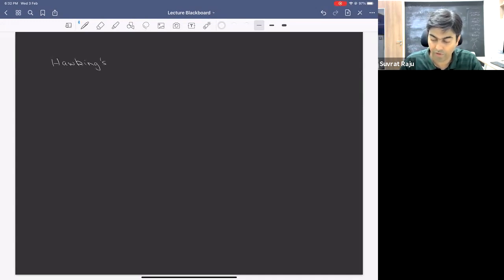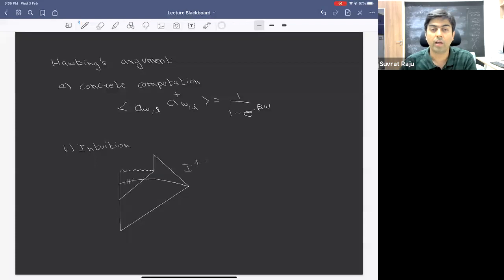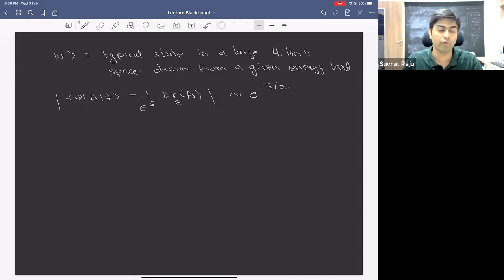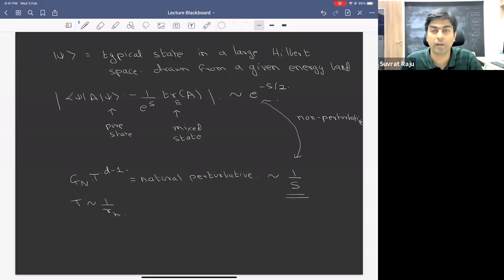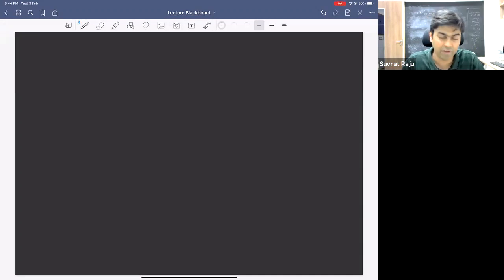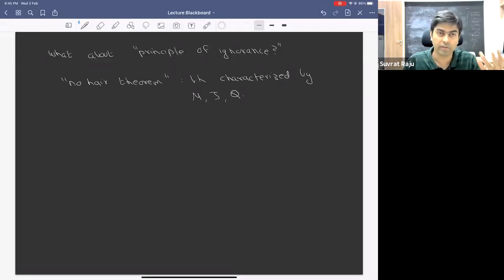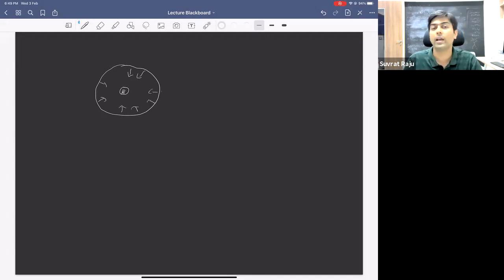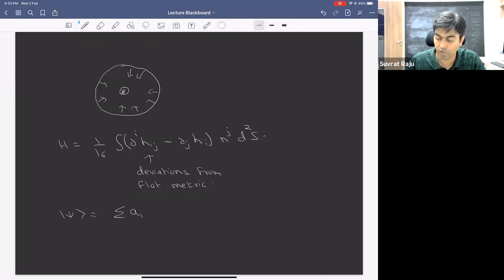Lecture 7: Resolving Hawking's Paradox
ICTS course PHY-412.5 (January -- April 2021)
Instructor: Suvrat Raju

We concluded our discussion of Hawking's original paradox.  Hawking argued that the external observer would have to adopt a "principle of ignorance" about the black hole interior and this is why the external observer would see a mixed state for the final radiation. But we pointed out several difficulties with such an assumption. We explained why we do not expect the no-hair theorem to generalize to quantum mechanics and, more generally, why in quantum gravity it does not appear possible to change the black-hole interior without also changing the exterior.